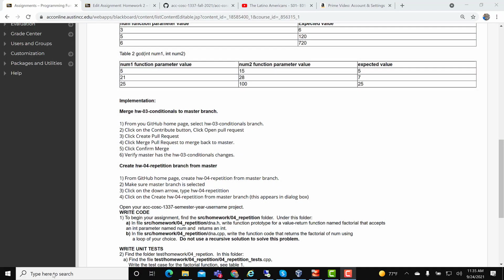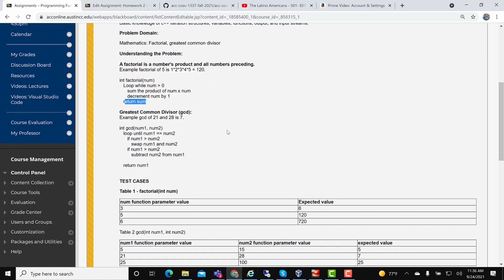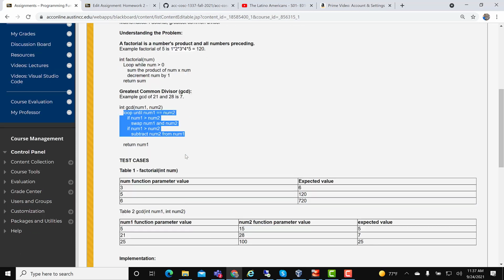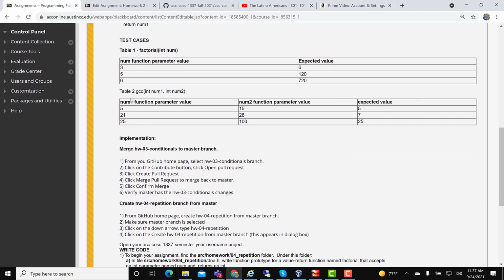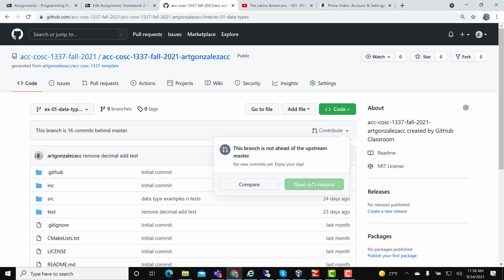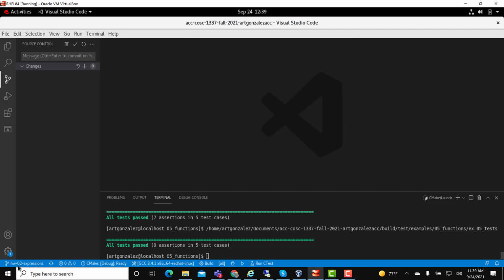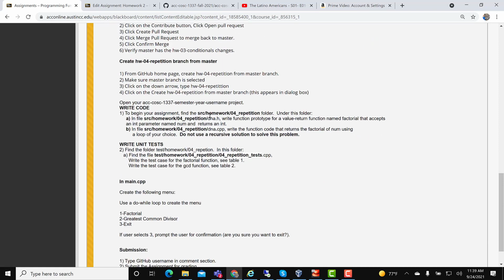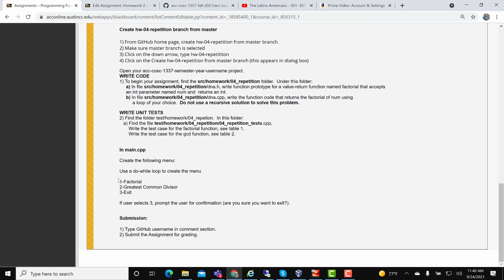COSC 1337 Homework 4 Review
Overview of homework using loops to create factorial and greatest common divisor functions.